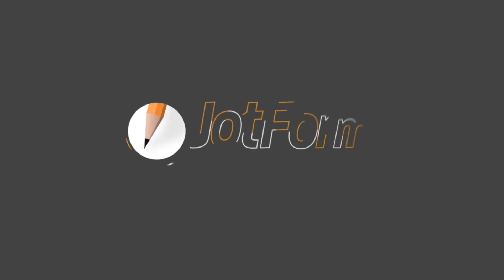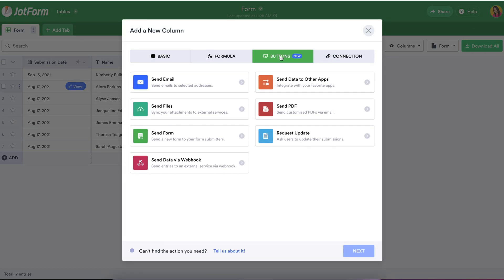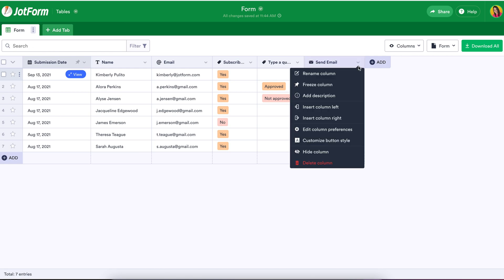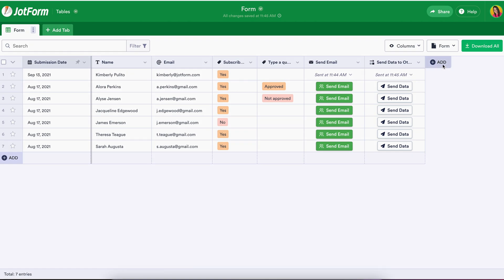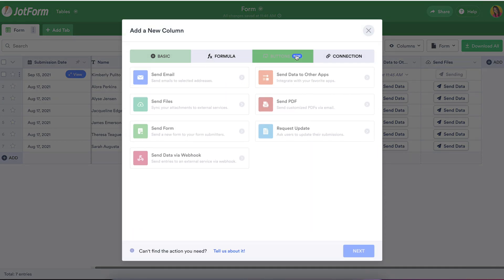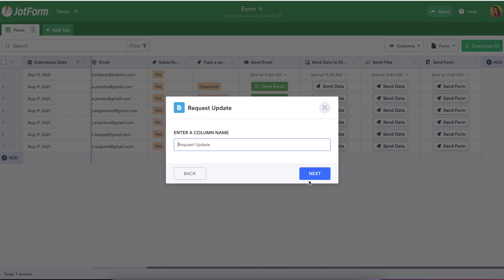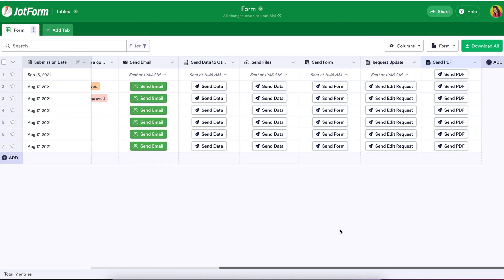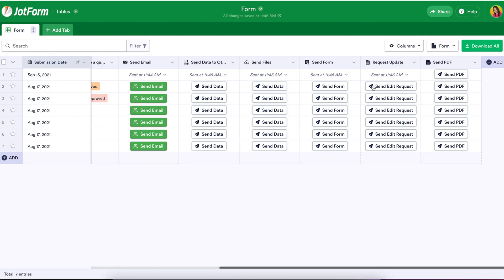Introducing Jotform Action Buttons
You asked for it, we listened: Jotform Action Buttons are the newest way to securely and conveniently send form data directly from Jotform Tables. In this video tutorial, we’ll go over how to customize the perfect Action Button to easily share and integrate your forms in a variety of different ways with just a few clicks.
LINKS & RESOURCES
👋 ABOUT JOTFORM
Hi, we're Jotform, a full-featured online forms platform that makes it easy to create robust forms and collect important data. Check us out
CHAPTERS:
00:00​ Introduction
00:18 Send email
00:47 Customize action buttons
00:59 Send data to other apps
01:23 Send files
01:43 Send form
02:03 Request update
02:20 Send PDF
02:39 Send data via Webhook
03:03 Subscribe to Jotform